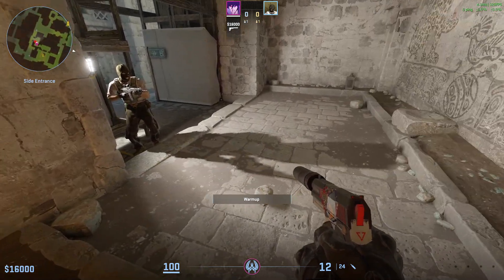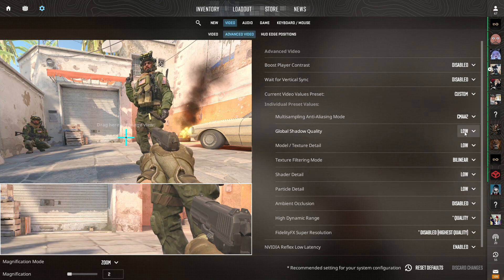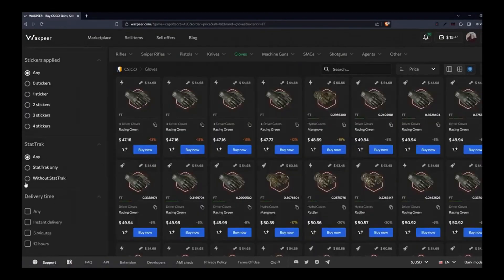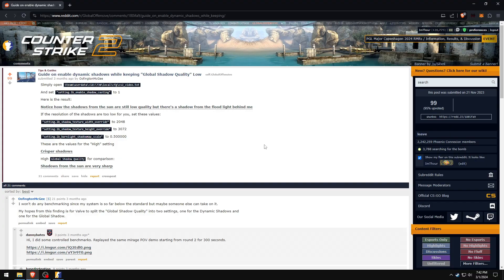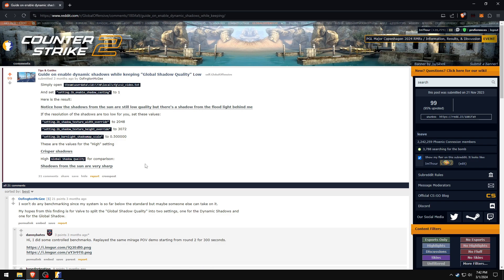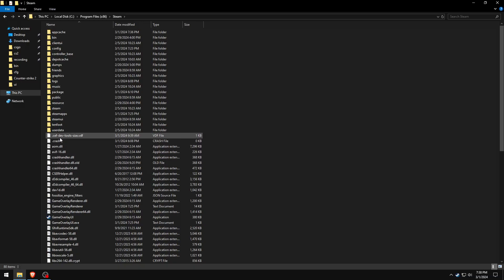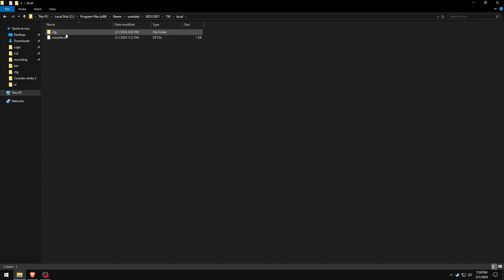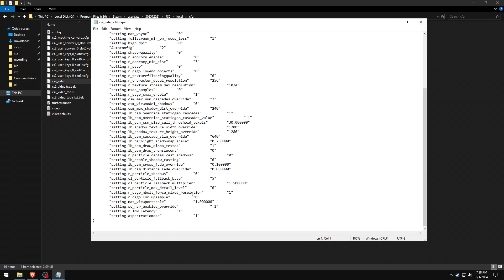CS2 - Get Player Shadows on Low Video Settings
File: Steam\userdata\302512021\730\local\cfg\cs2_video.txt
Setting to change: setting.lb_enable_shadow_casting